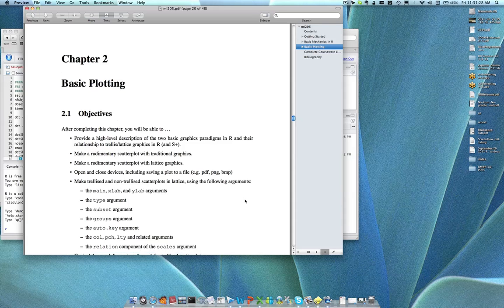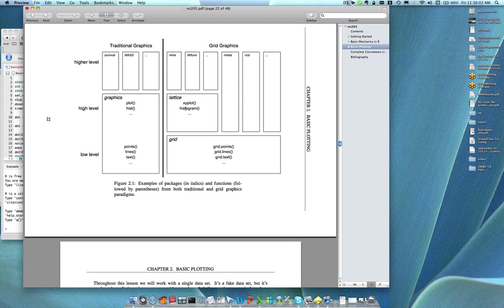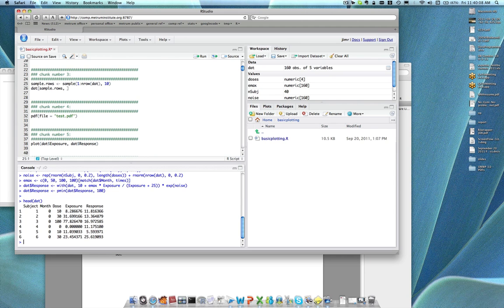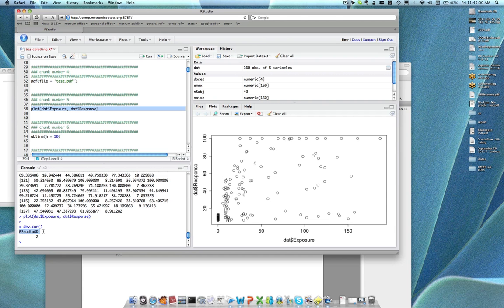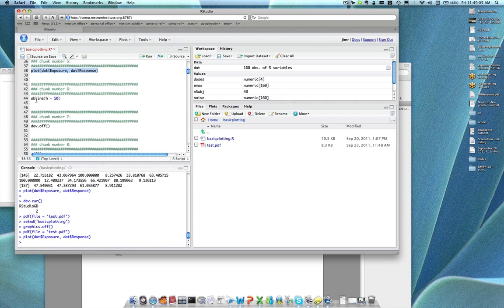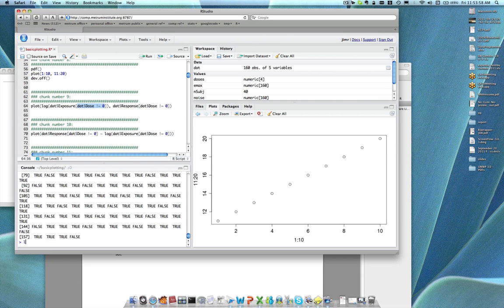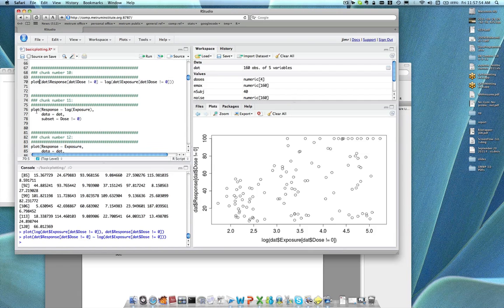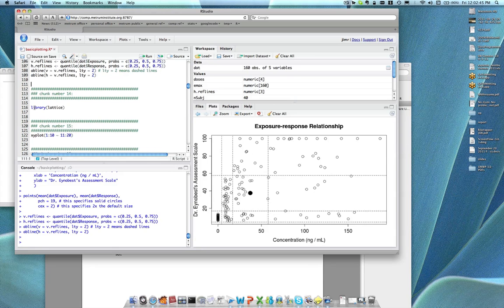Lecture 2 - MI205: R for Pharmacometrics (2011)